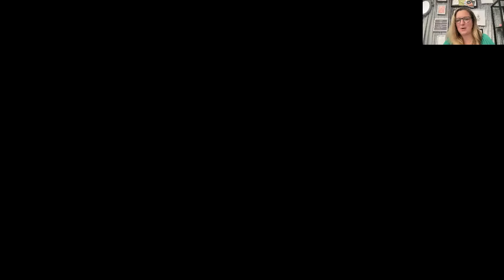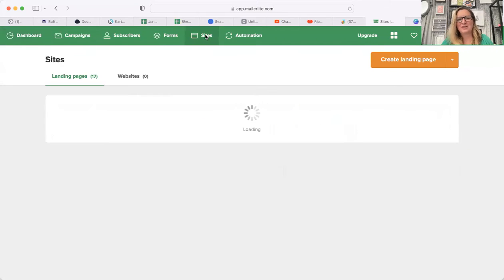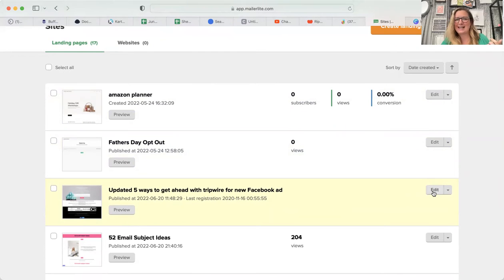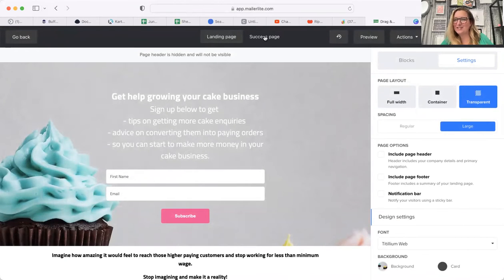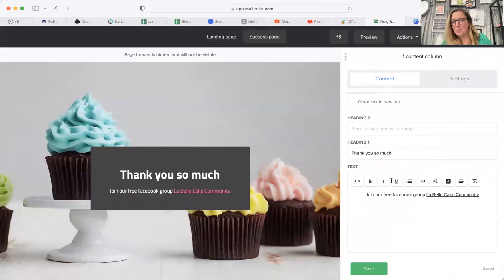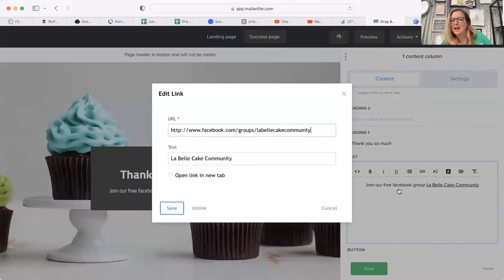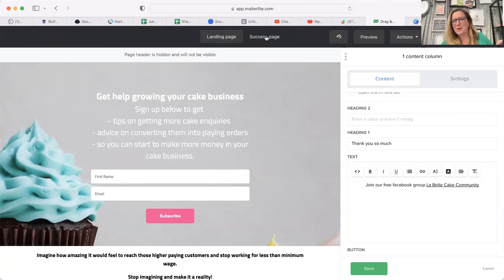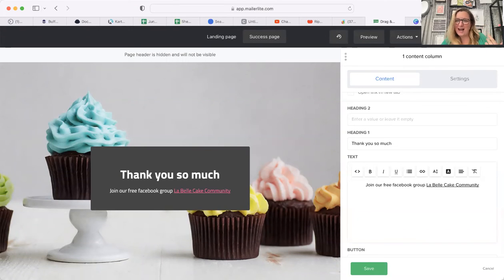How to edit the thank you page on a mailerlite landing page